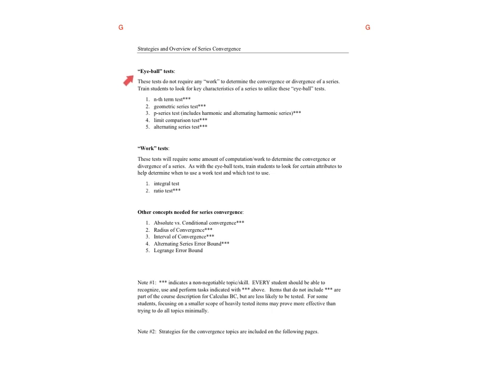BC Packet G Ch9 1 9 6 Strategies of series convergence